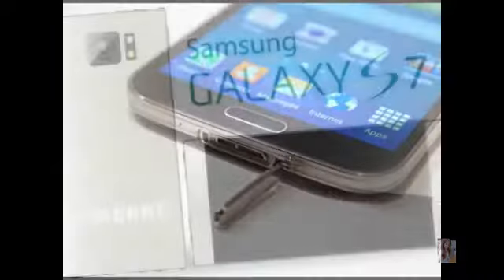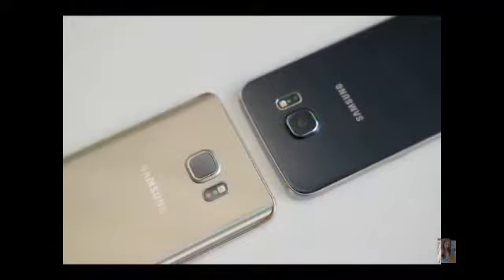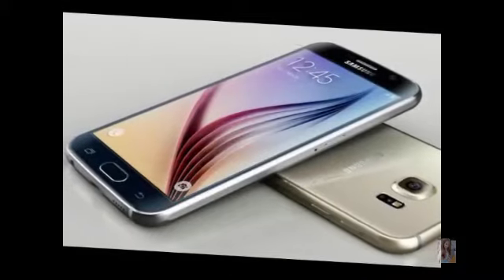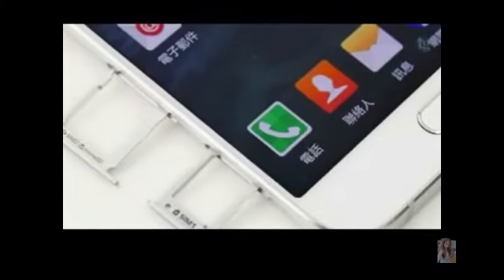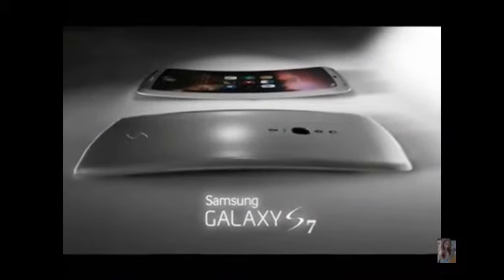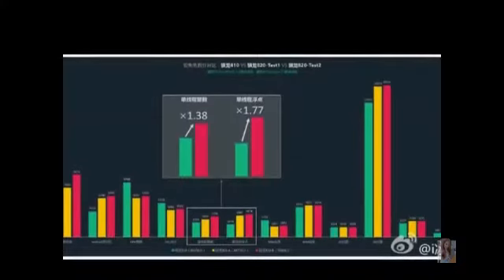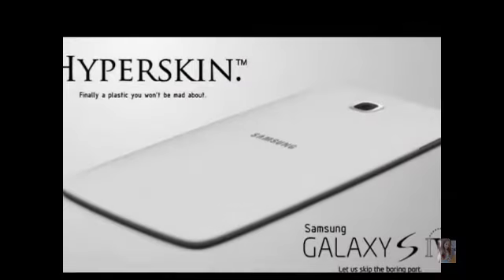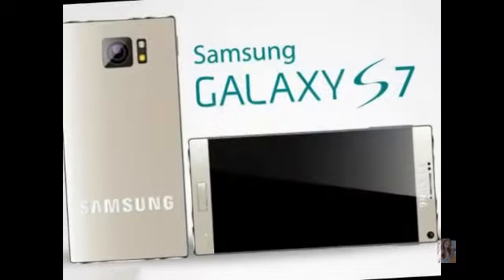Samsung Galaxy S7 release date, news and rumors